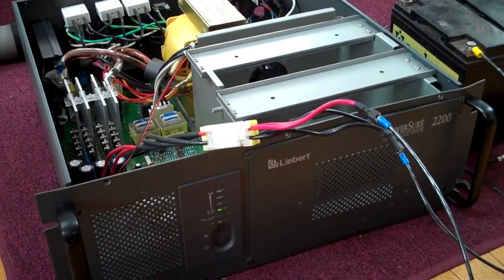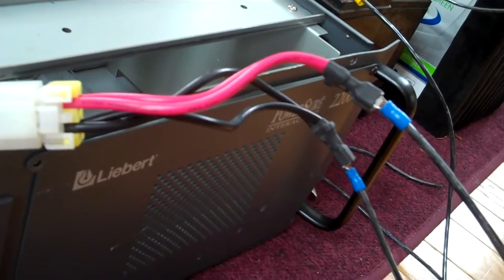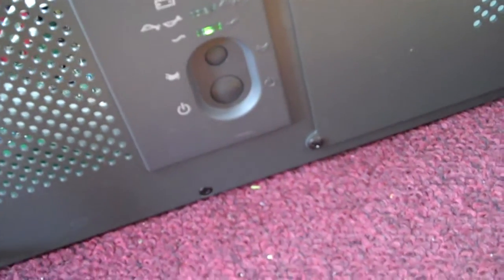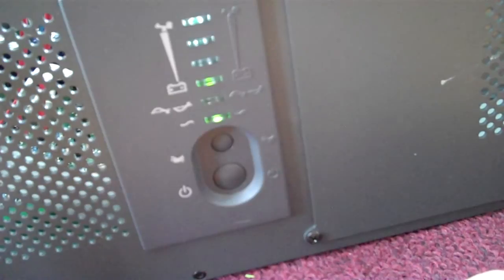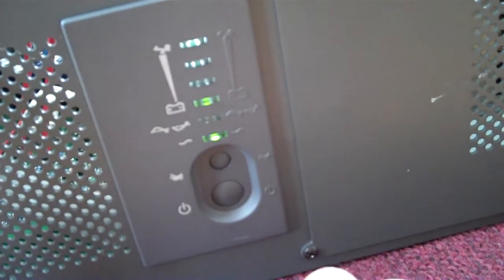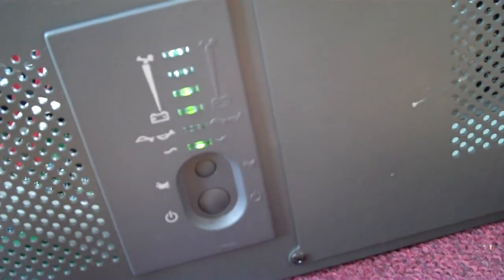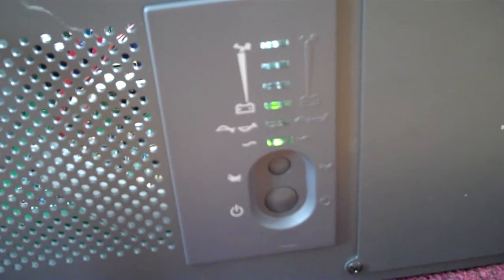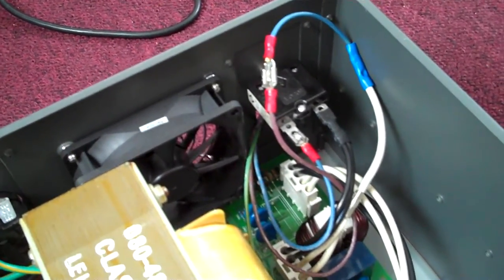48V UPS for DIY Solar PV System - Part 2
I hook up batteries to test a 48V UPS for my DIY Solar electric system